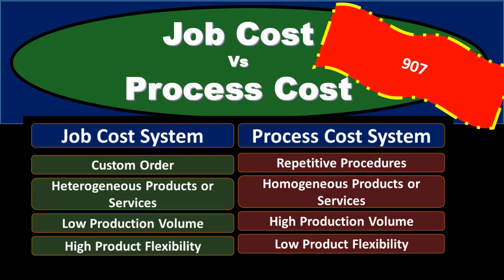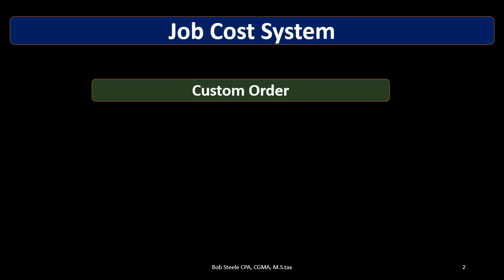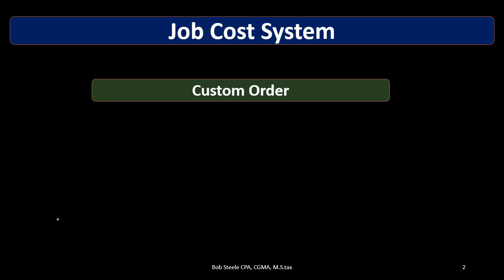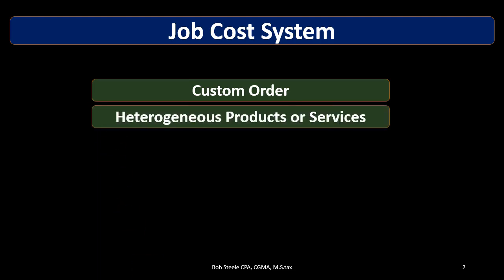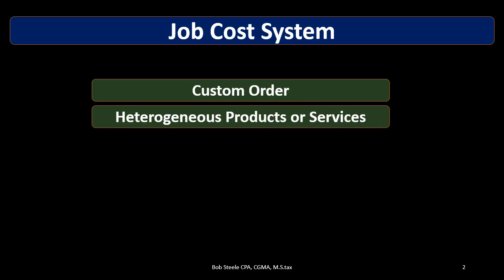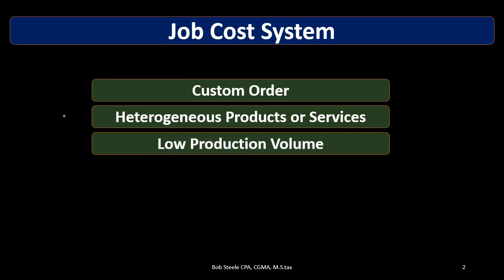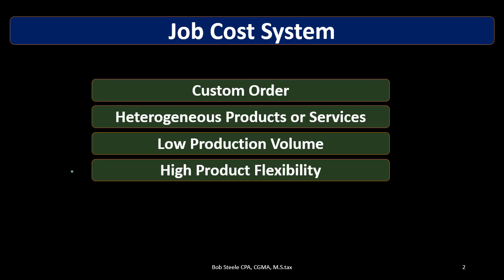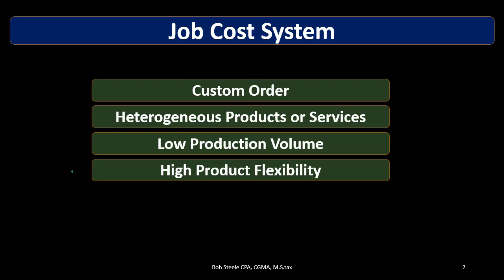90 Job Cost Vs Process Cost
Resources
90 Job Cost Vs Process Cost